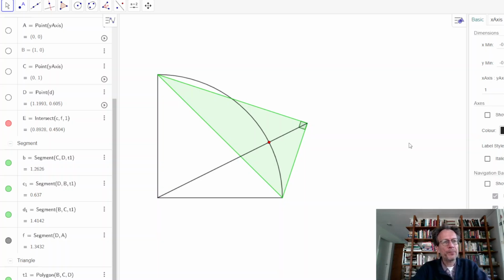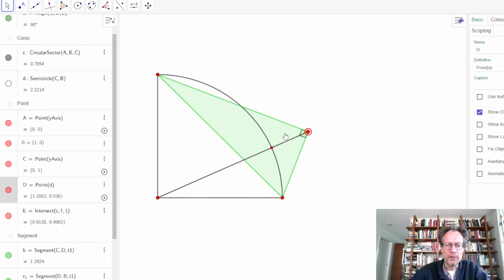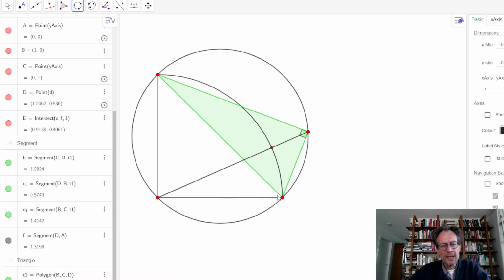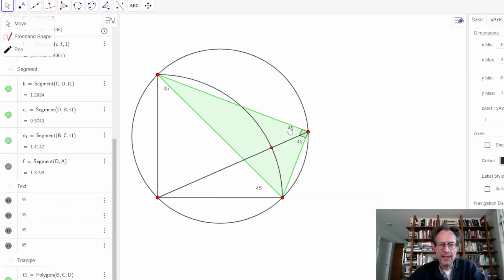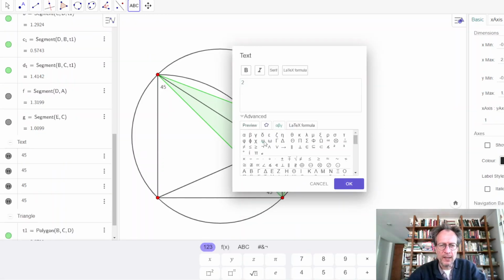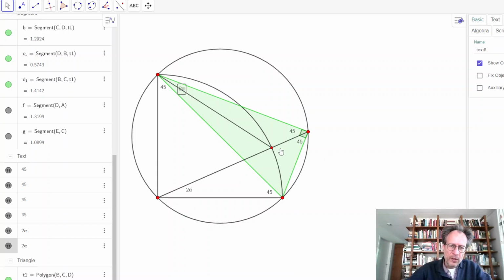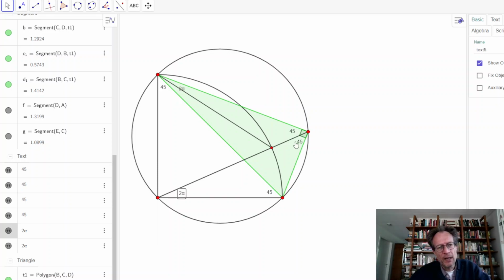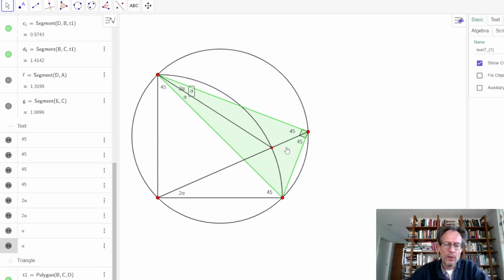The belly button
Solution to The belly button using the Inscribed angle theorem.